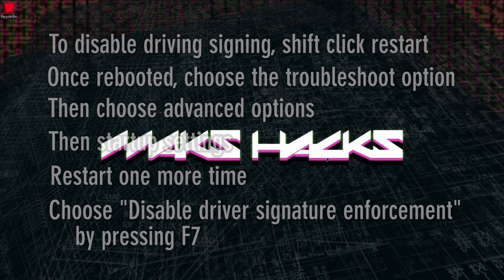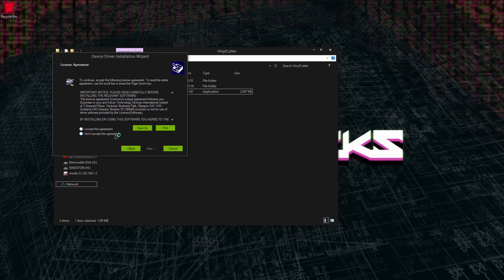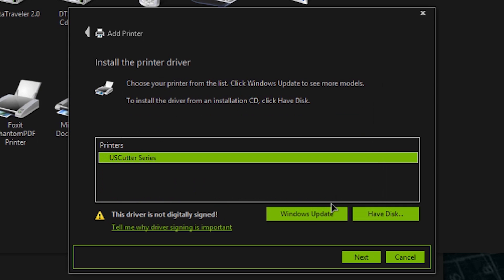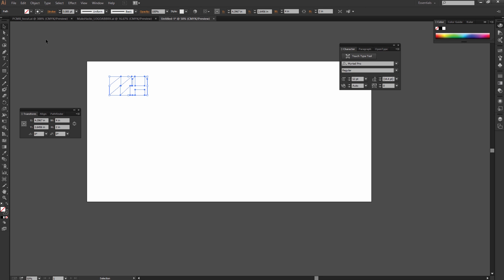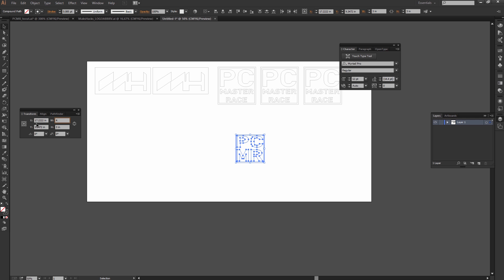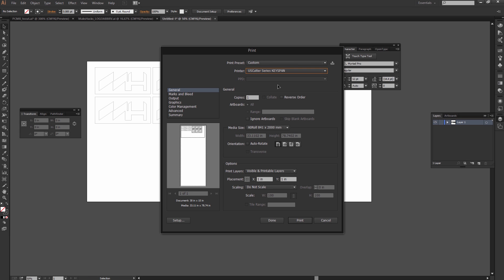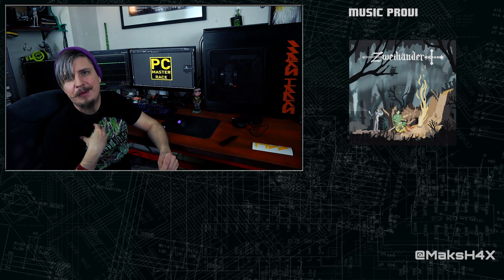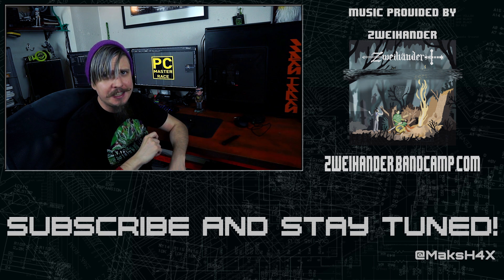How To Use an USCutter SC Vinyl Cutter Directly From Illustrator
I've been told this was not possible, seen the posts everywhere, people asking how, and took it upon myself to figure out how to get this done, and it works.